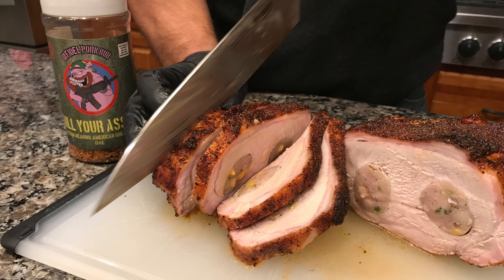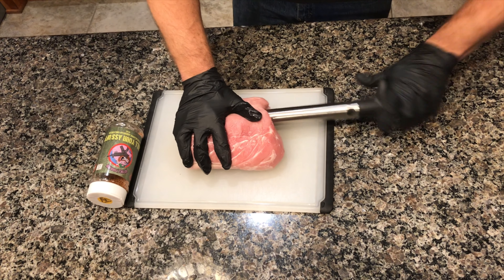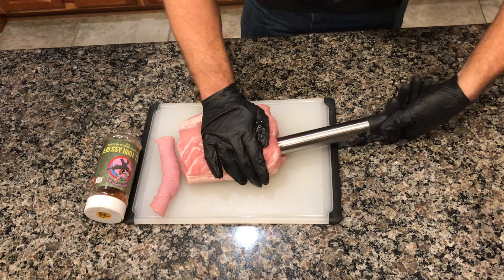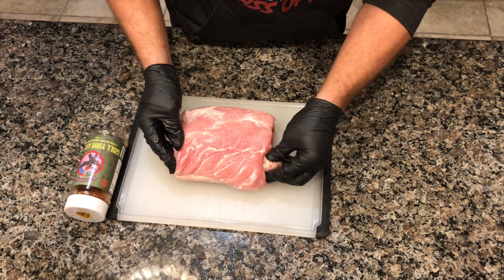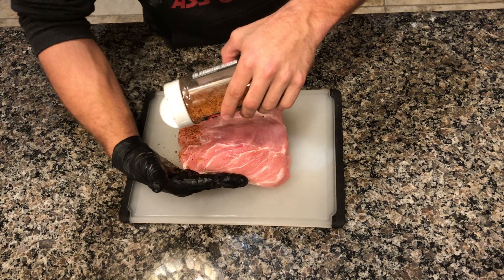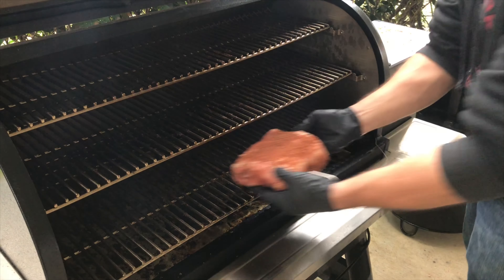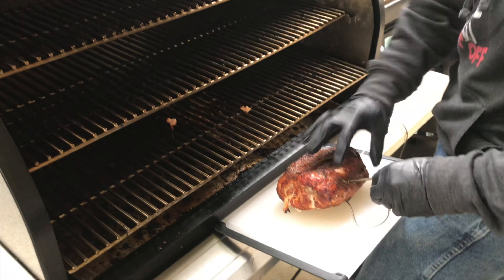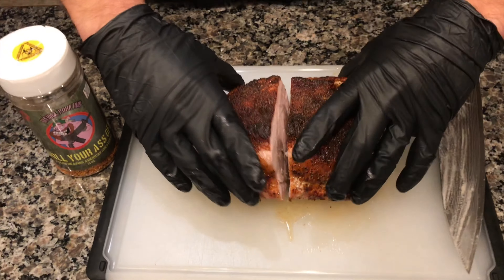Double Barrel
Pork loin stuffed with cheddar and jalapeno sausage seasoned with Infidel Pork Rub and smoked to perfection!